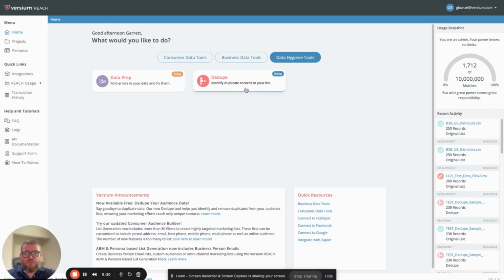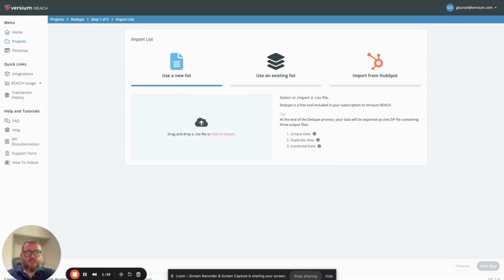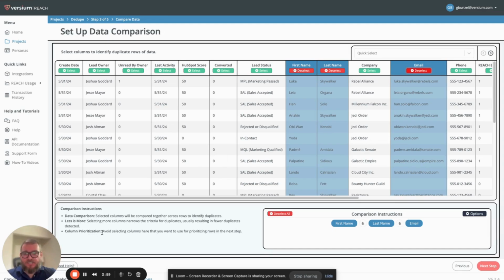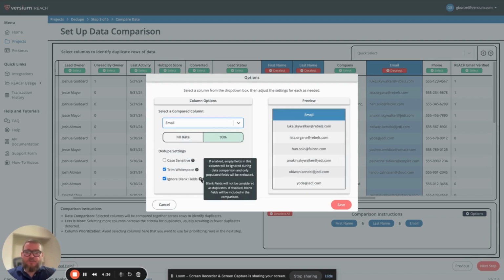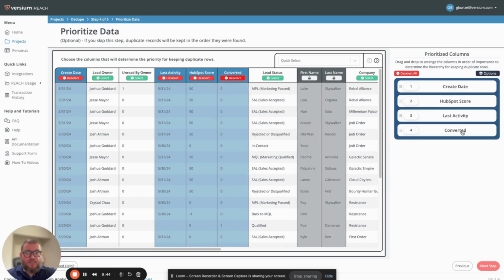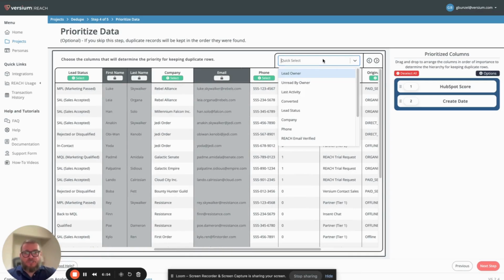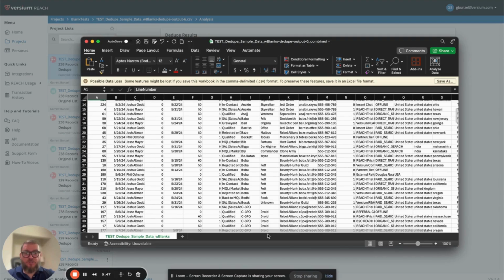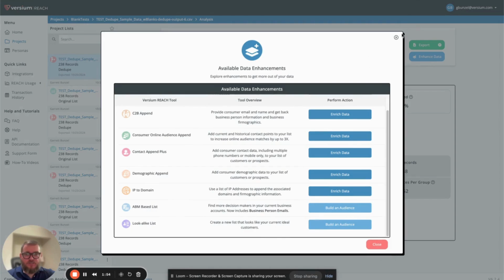Versium REACH - Dedupe